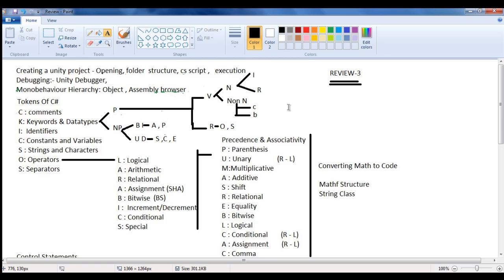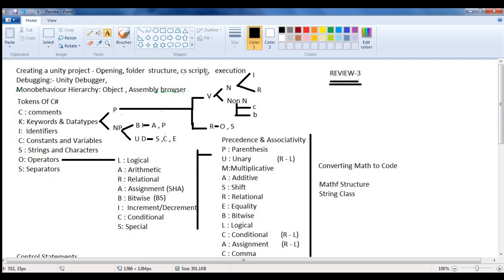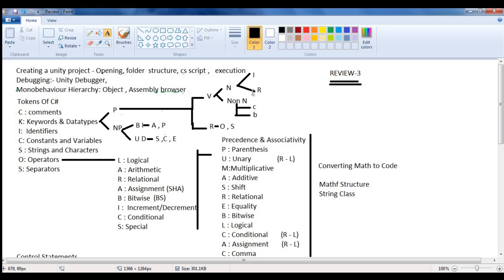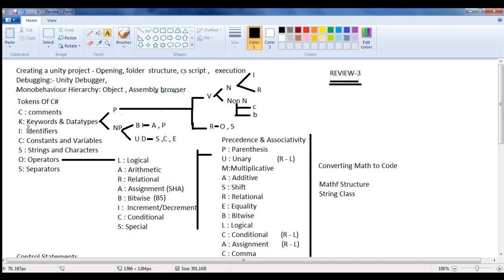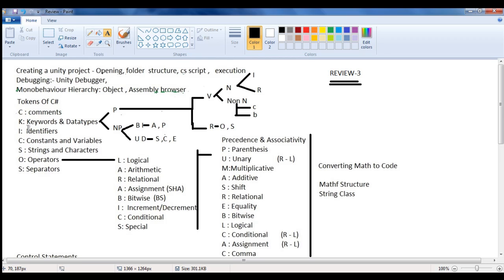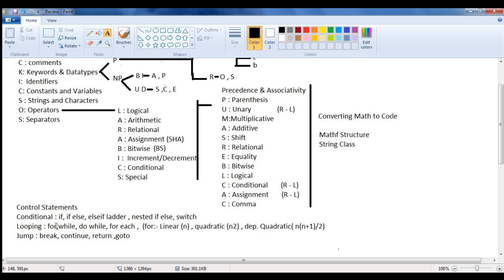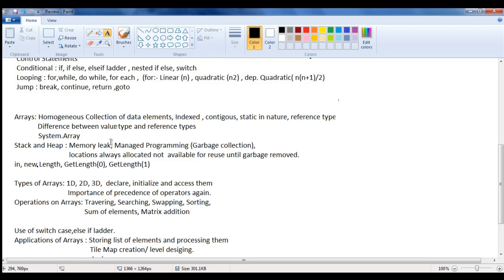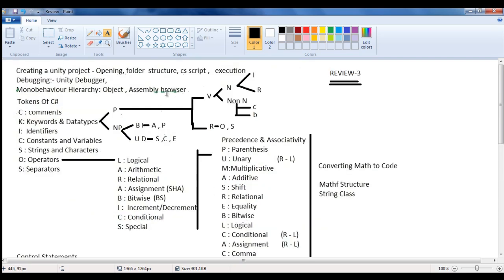Quick Revision of C# Concepts (Part 3) - Unity C# Scripting Tutorial 45 🚀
► Revisit and reinforce your understanding of key C# concepts covered in previous Unity tutorials with this third quick revision. This recap ensures you're ready to tackle advanced Unity scripting with confidence.